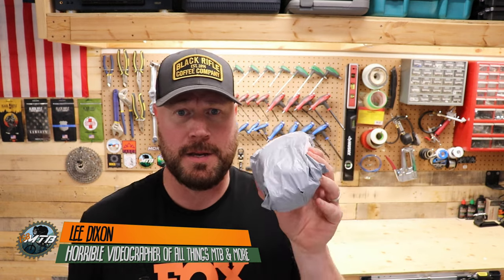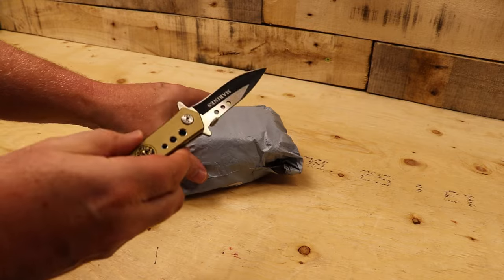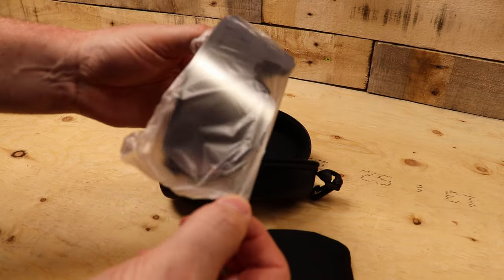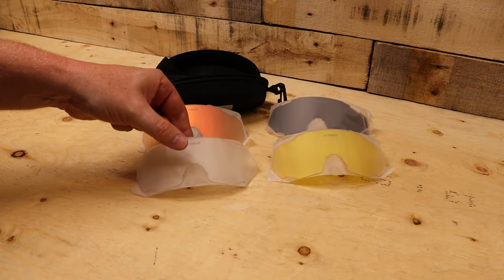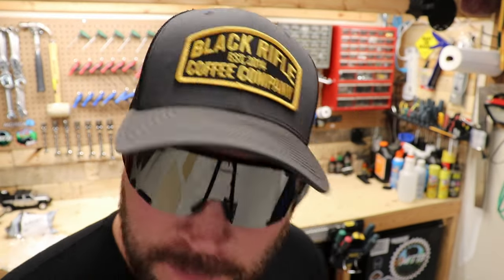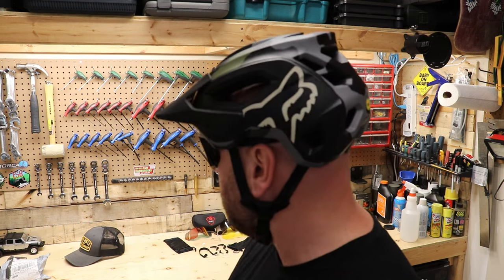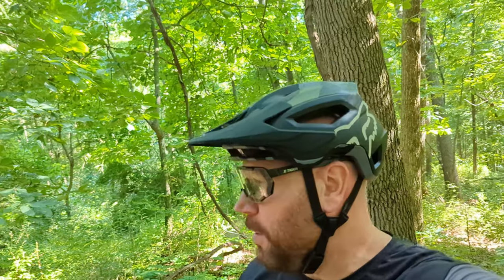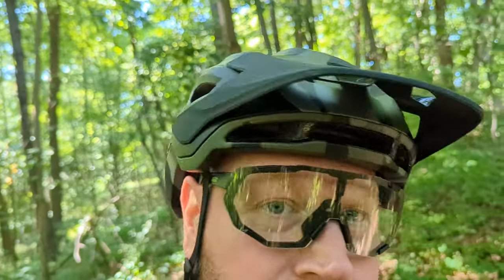X-Tiger Sunglass PN#X-YJ-JTS-01 Unboxing & Review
I had the opportunity to try out these new sunglasses from X-Tiger and I have to say I was really impressed.  Light weight, comfortable and inexpensive.  If your looking for some MTB glasses that won't break the bank and actually look good & work good, try these ones out.

Link to Product in USA:

Link to Product in Canada: